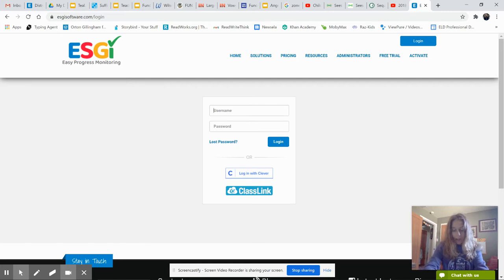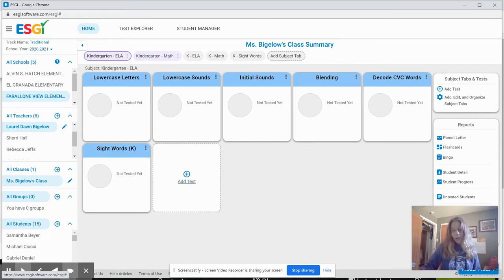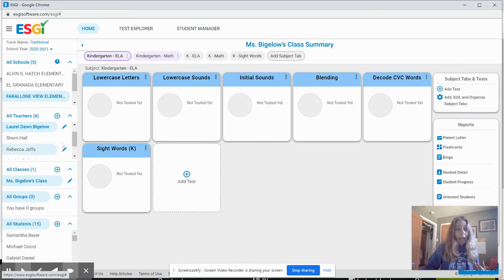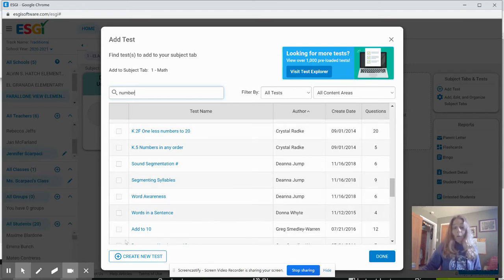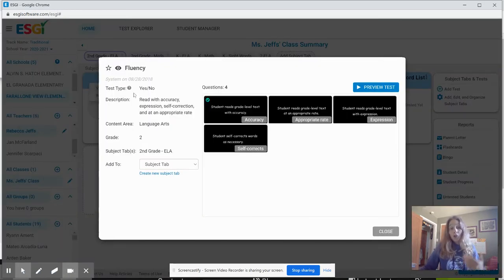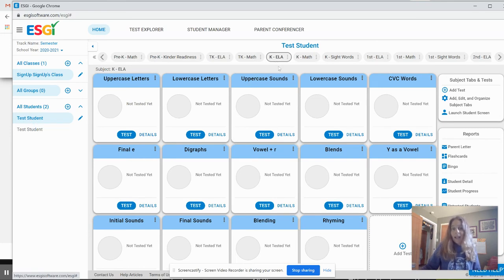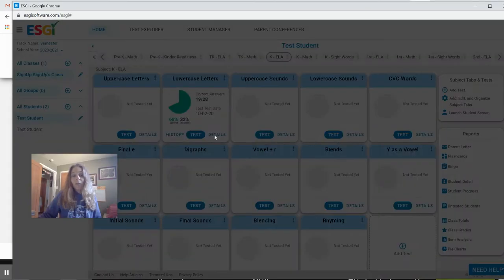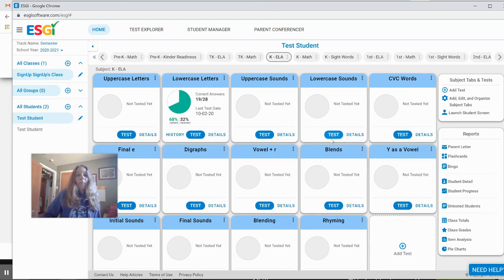ESGI Assessment Walk-Through